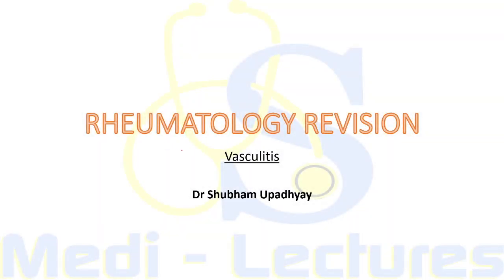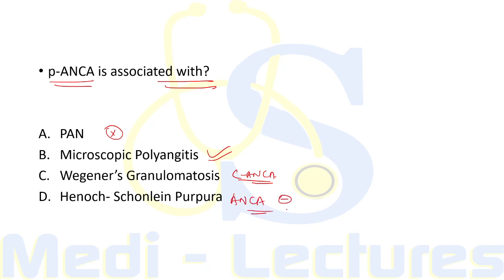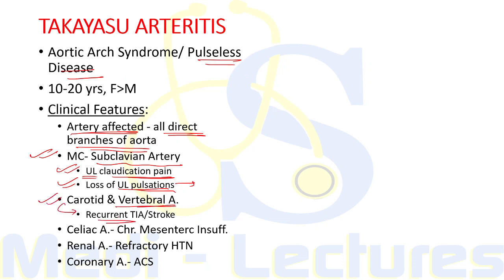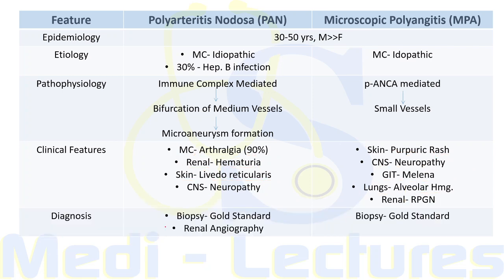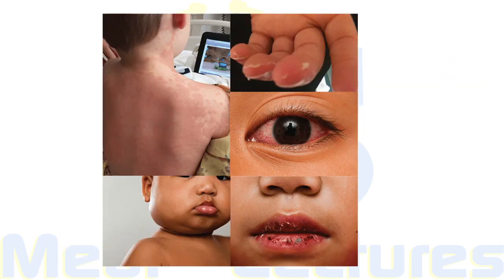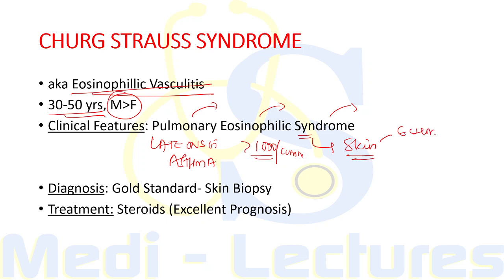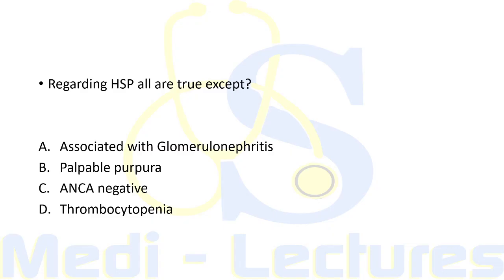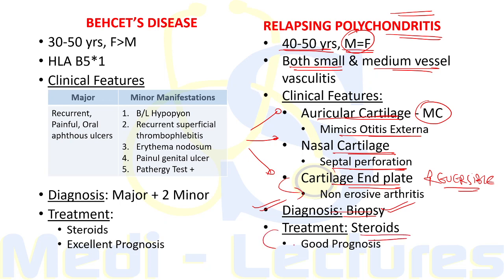VASCULITIS | Classification | Approach | Management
Hi guys! Welcome to Rheumatology revision series on the channel. In this lecture, we will deal with Vasculitis including large vessel, medium vessel & small vessel vasculitis all from Harrison.
,other courses
For Android:
For iOS:
Download MyInstitute App, enter ORG code: AWSTE
✔️Link to Harrison Based Test Series Course
Checkout other lectures on this channel